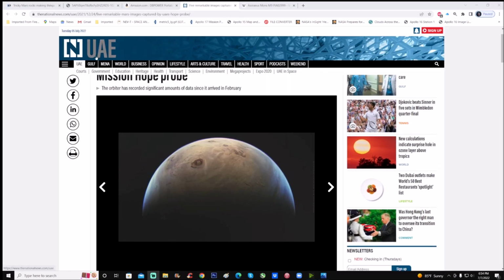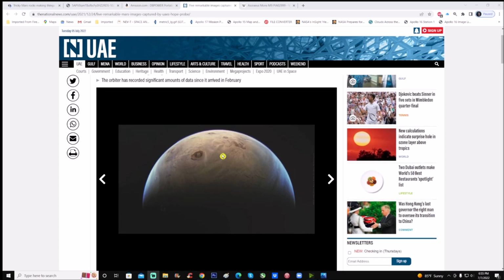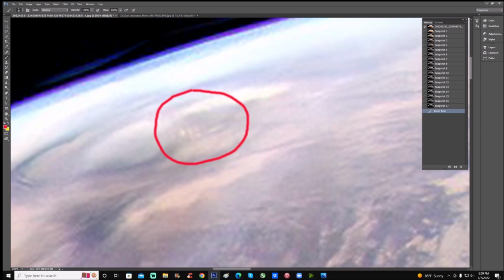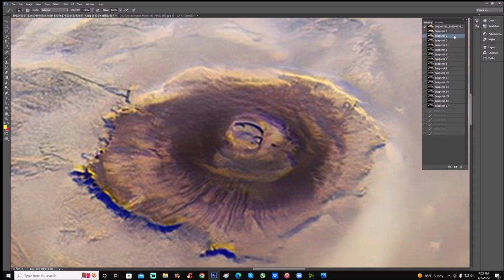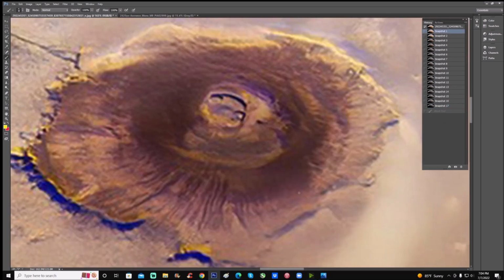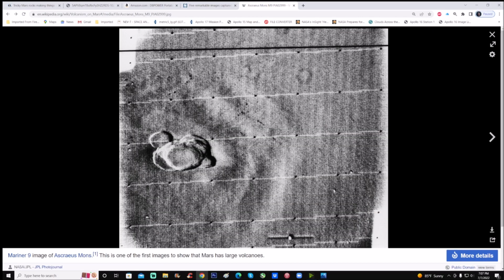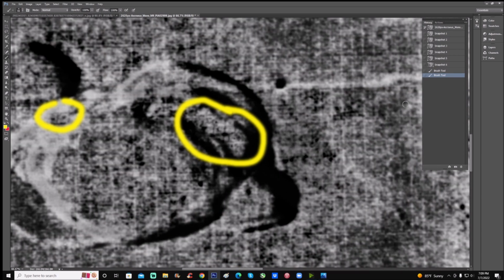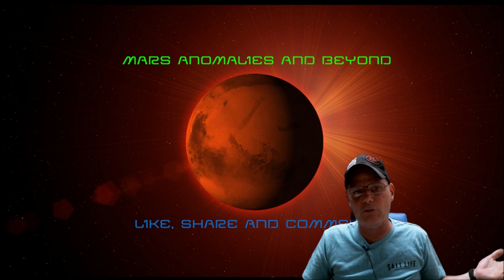Structures Found At The Base Of Mars' Olympus Mons Volcano ~7/7/2022